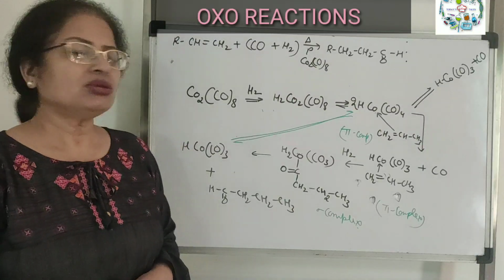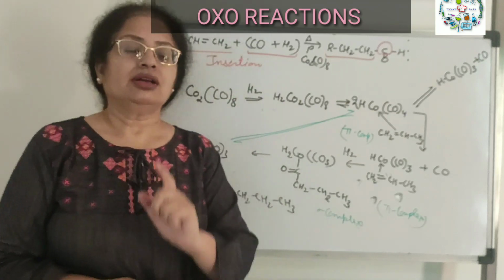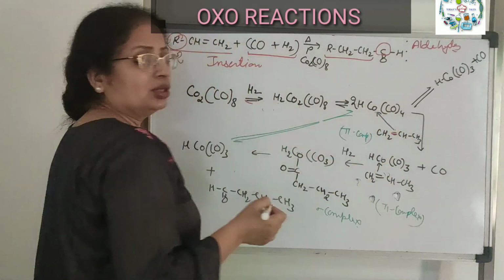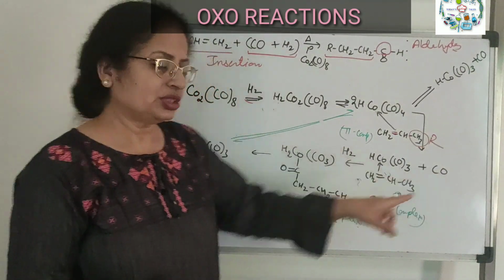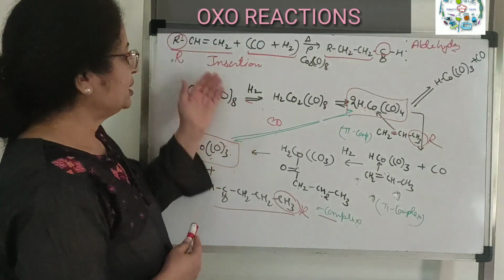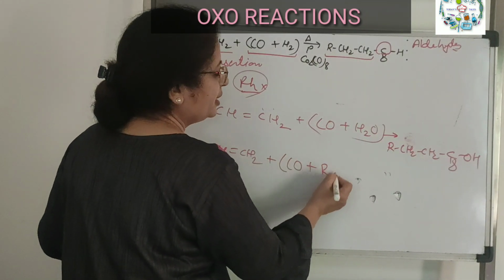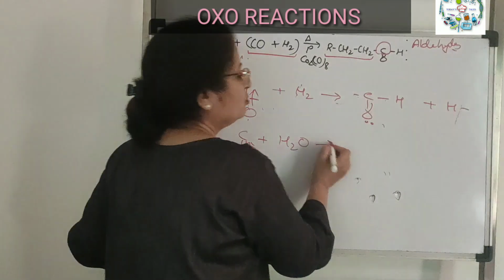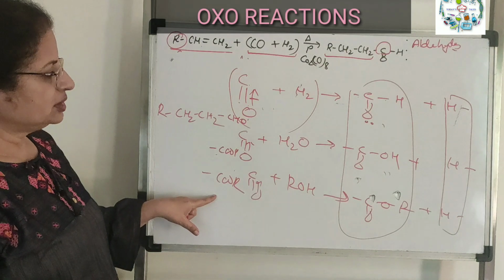Oxo Reaction Hydroformylation Rule _ 20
Oxo Reaction Hydroformylation